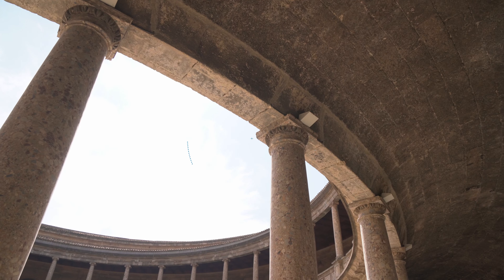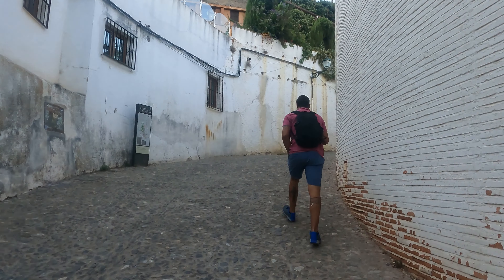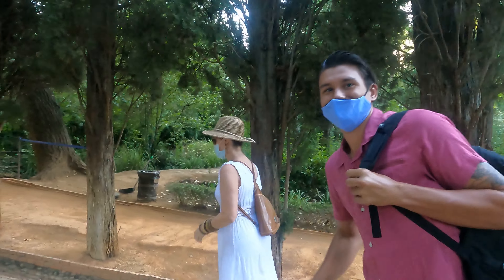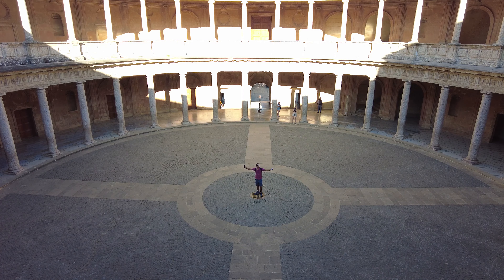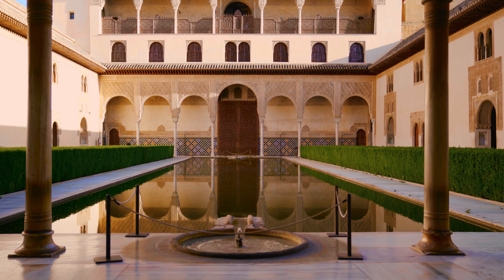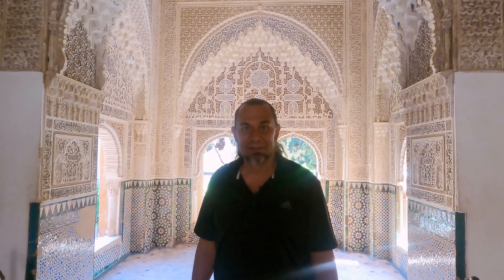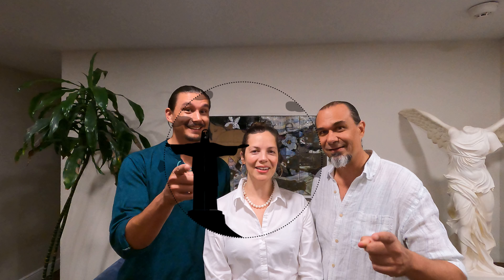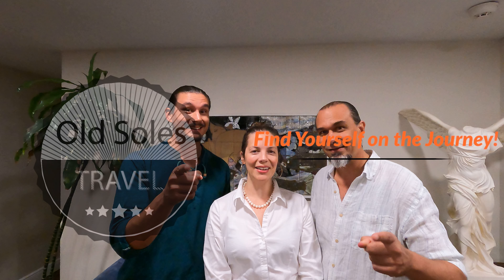Tour the Alhambra : Fun Facts and Interesting History of Granada Spain's UNESCO World Heritage SIte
The Alhambra is the top thing to do in Granada Spain. This week's Old Soles Travel Vlog teaches you about the fun facts and interesting history of the Alhambra UNESCO World Heritage Site in Granada, Andalusia, Spain .

The most beautiful site in Granada and one of the most visited sites in Spain,  The Alhambra is a social media lover's paradise.  It is one of the most picturesque and instagramable spot in Spain, if not the World.

Our tour of the Alhambra start in the Albaicin with a wonderful, but somewhat vigorous hike up to the Site of the Alhambra. We visit the San Francisco Monastery , the Palace of Charles the Fifth (Carlos V) , The fortress of the Alcazaba, The places of the Nasarid Sultans ( Including the Patio of the Myrtles , Courtyard of the Lions , Hall of the Ambassadors ) and the gardens and palace at Generalife .

Of all the places in Spain to visit , this travel video suggests you put Granada and the Alhambra on your bucket list, as one of the best places to see in your lifetime.

Corey Kerkela and Brendon Kerkela are Father and son anthropologists and Coast Guard Veterans who travel the World to promote responsible tourism to UNESCO World Heritage Sites, National Parks, the top Historical cities and destinations. We specialize in travel video about cultural heritage tourism and eco-tourism.